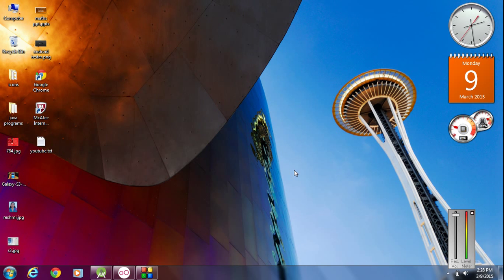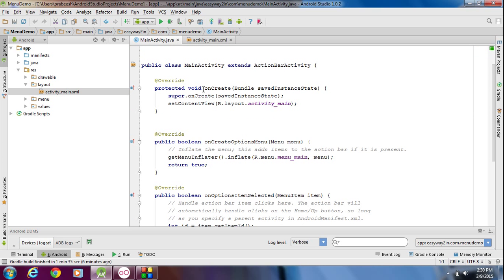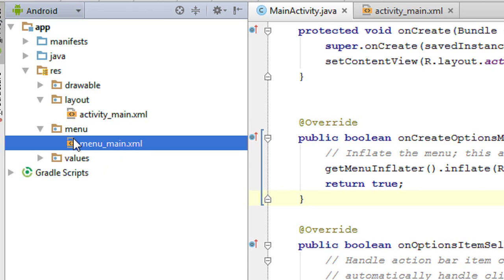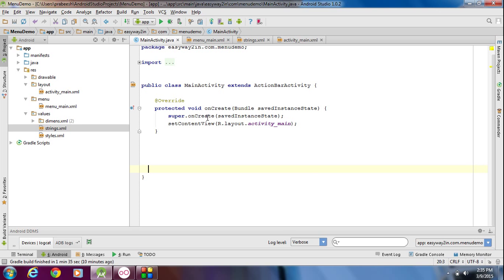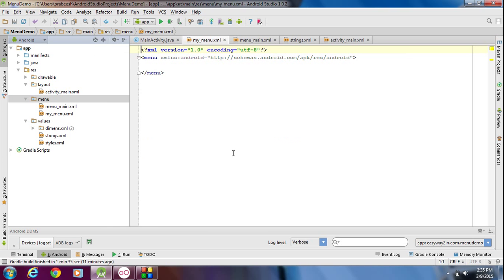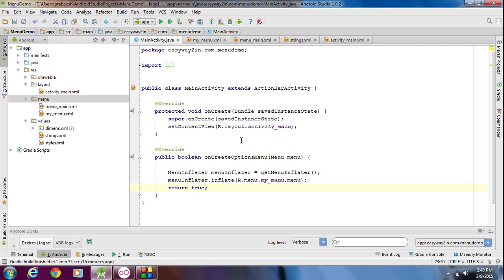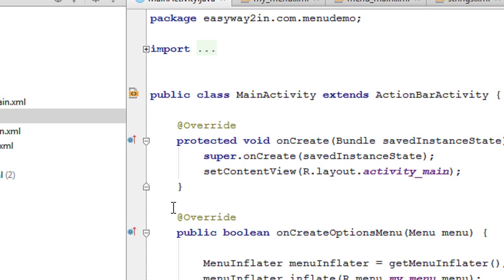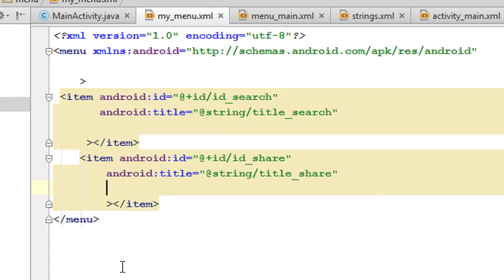Android Studio Tutorial - 22 - Working with Options Menu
How to add an Options Menu into the action bar of your application.